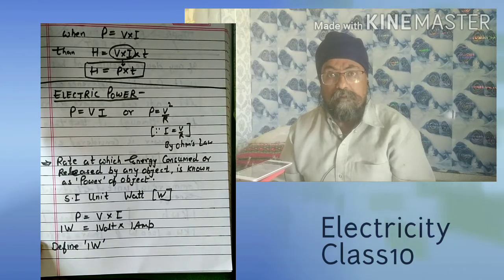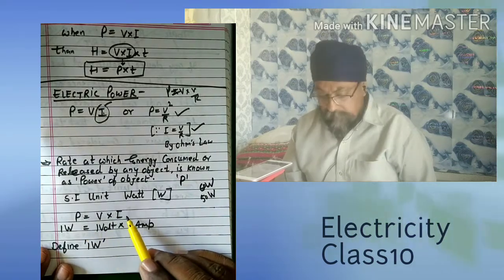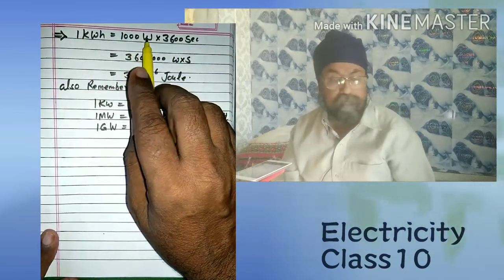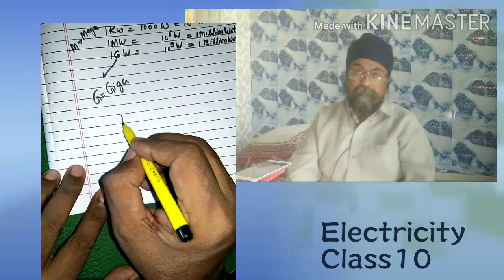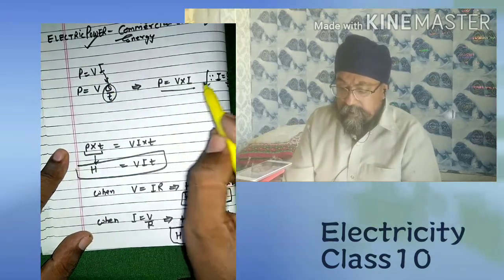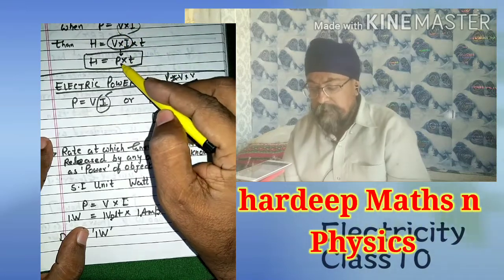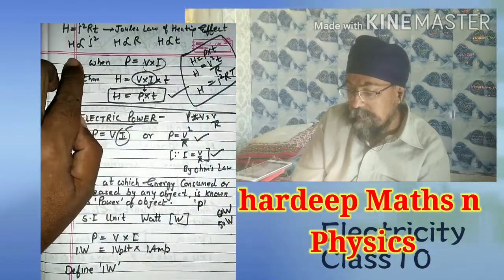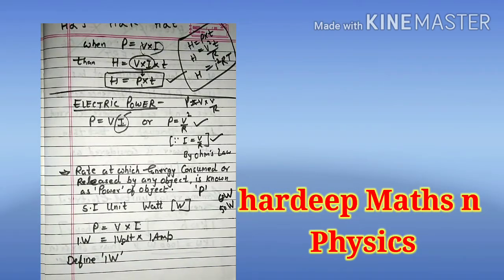Class10electricity physicsTopic Power/Joule's law/unit of electric energy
class10physics NCERT CH. electricity Topic. Power/Jole's law of heating effect /Commercial unit of electric energy by hardeepmathsnphysics